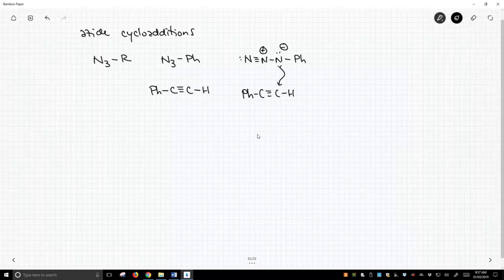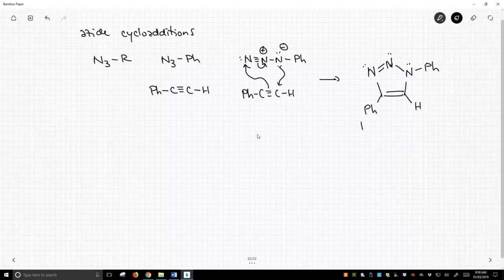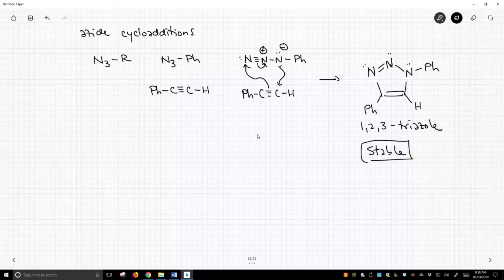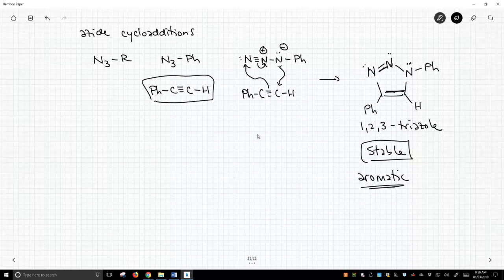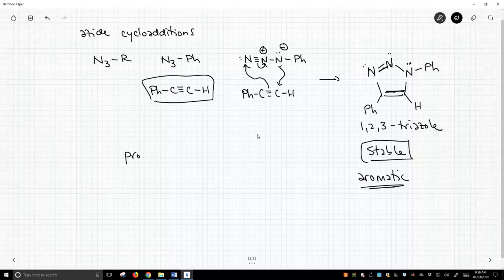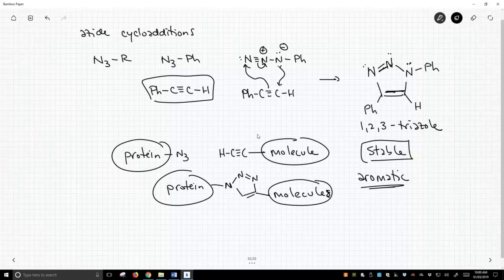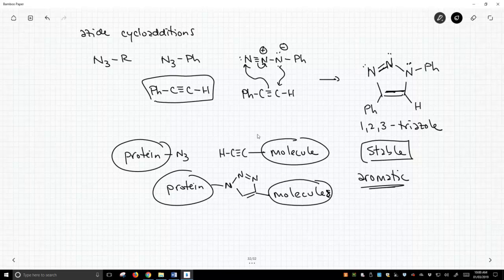cycloadditions with azides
Substituted azides are 1,3-dipolars and readily undergo cycloadditions with alkenes and, more commonly, alkynes.  Azides and alkynes form 1,2,3-triazoles.  Triazoles are particularly stable because they are aromatic structures.  The reaction of azides and alkynes has become particularly common since around 2000 and has been adopted by many in biochemical fields as a relatively simple method for covalently linking biological molecules.